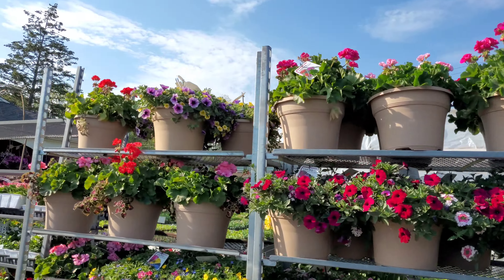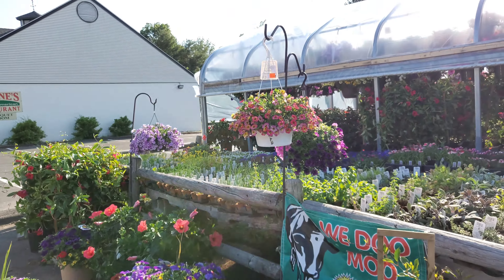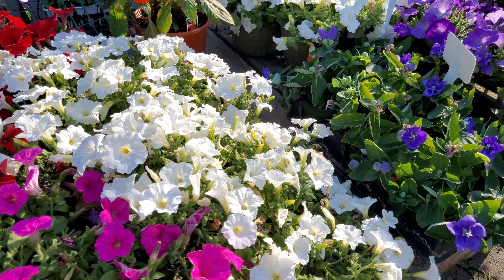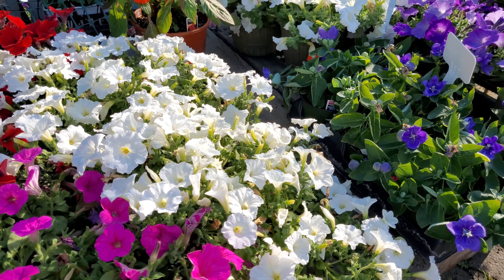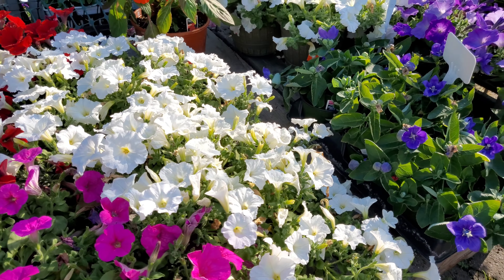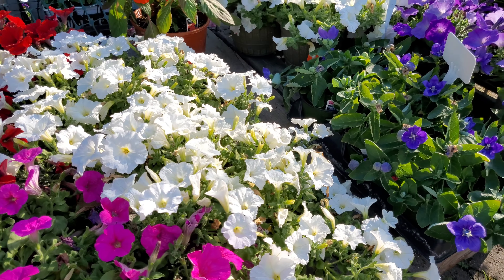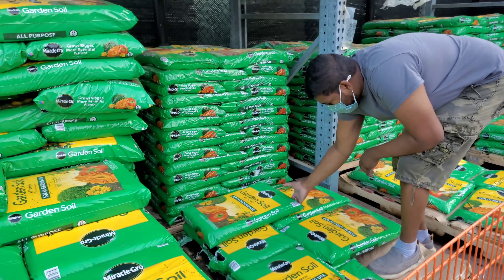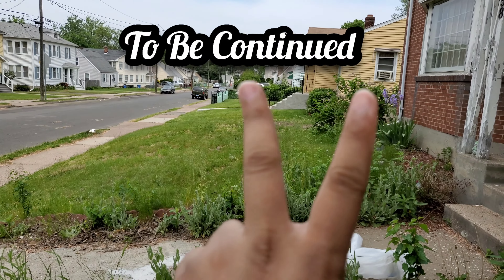Plant🪴Shopping | Redoing My Mom's Garden Part 1